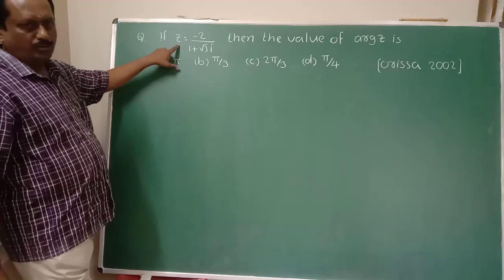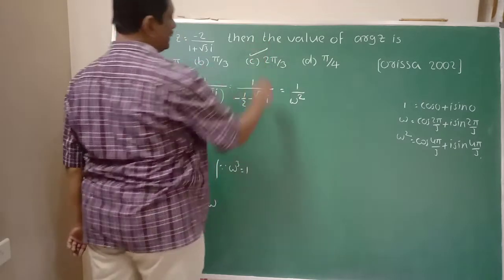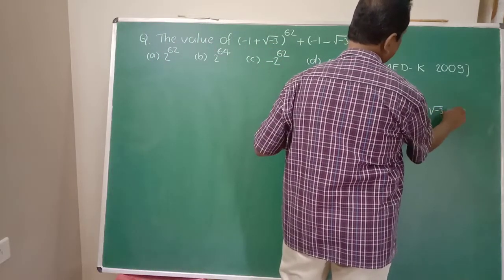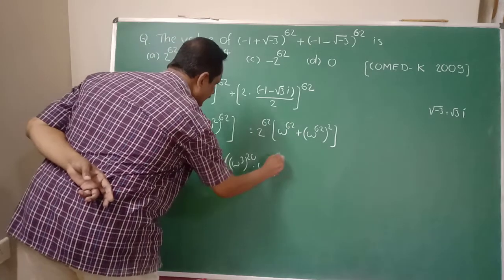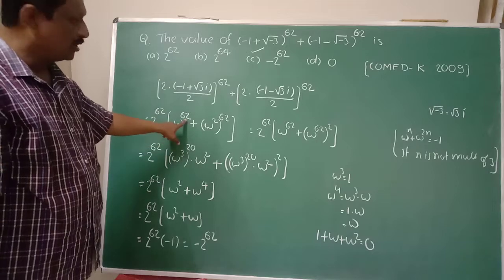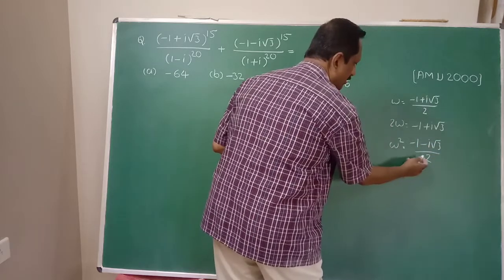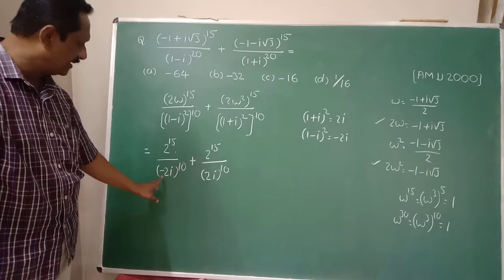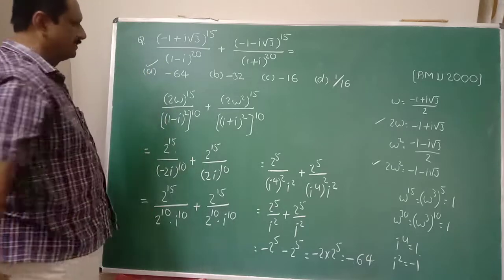Complex numbers 3g(JEE/ CET/ OTHER COMPETATIVE EXAM)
complex numbers 3g